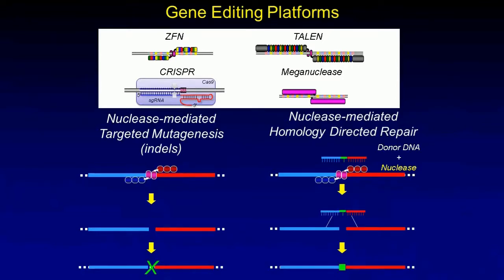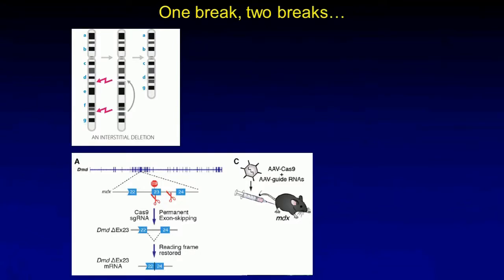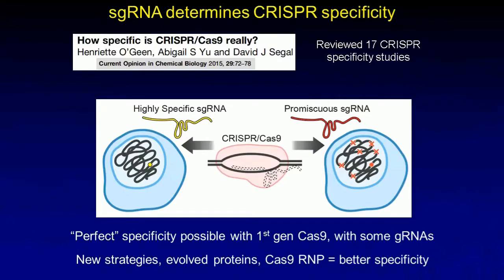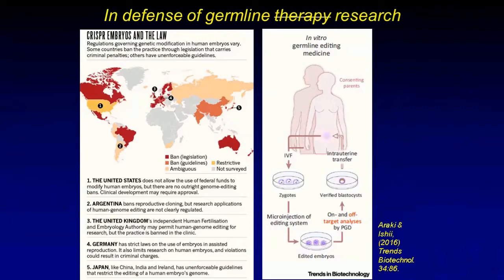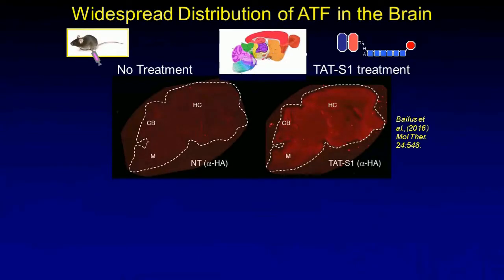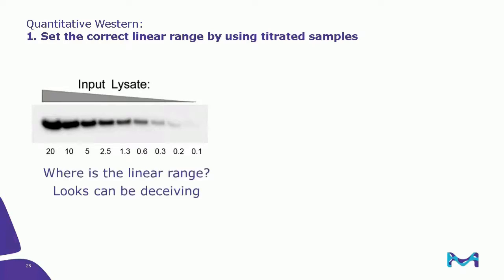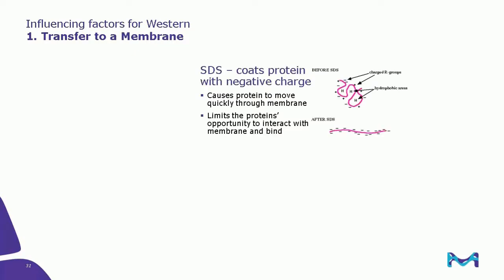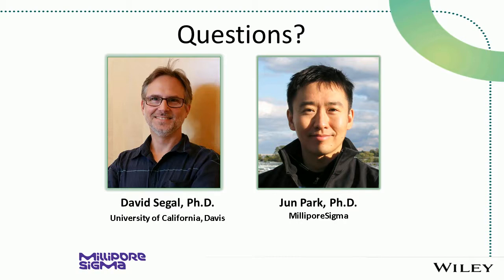Methods for Validating a Gene Editing Approach to Treating Brain Disease.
Gene editing – the ability to precisely alter the DNA information in living cells – is transforming the study and treatment of human disease. Advances in techniques have enabled modifications ranging from the “scarless” correction of a single base pair to the deletion of entire chromosomes. In this webinar, Dr. David J. Segal from UC-Davis will discuss targetable nucleases and transcription factors based on zinc fingers, TALEs and
CRISPR/Cas9 that can precisely modify the sequence or expression of any gene with high efficiency. The description of an artificial transcription factor designed in the Segal lab to treat the rare neurodevelopmental disorder Angelman Syndrome will highlight the considerable delivery challenges – and present some solutions – for using gene editing tools to alter genetic and epigenetic information in the brain.

For years, molecular cell biologists have relied on Western blotting as an indispensable tool for validating the manipulation of target genes. Whether the focus is on engineering of new recombinant proteins or functional studies based on gene knock-out or knock-in, measuring the expression level of target proteins is an integral step in any molecular genetics project. In this webinar, Dr. Jun Park (MilliporeSigma) will describe methods for quantitative Westerns, and will share general guidelines for optimizing Western blot immunodetection.

What you will learn:
- How programmable gene editing tools can be used to alter genetic and epigenetic information.
- Methods for delivery of gene editing tools into the brains of live animals.
- Expert tips and tricks for using quantitative Western blotting as a validation tool for genetic recombination events.

Speakers:
David Segal, Ph.D
Professor of Biochemistry and Molecular Medicine
UC-Davis Genome Center

Jun Park, Ph.D
Lead Applications Scientist
MilliporeSigma

Original Broadcast: November 19th, 2016